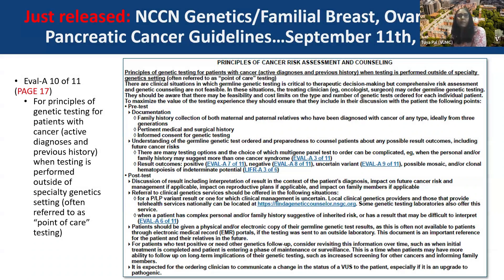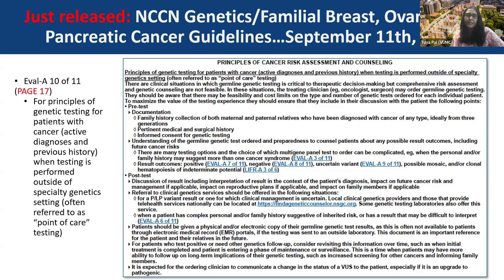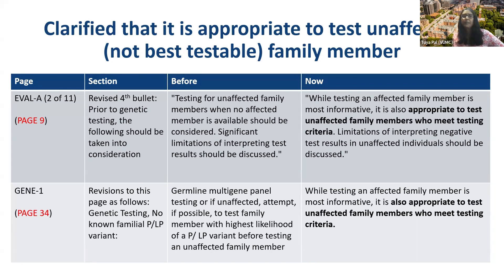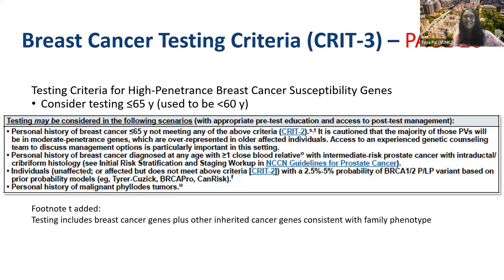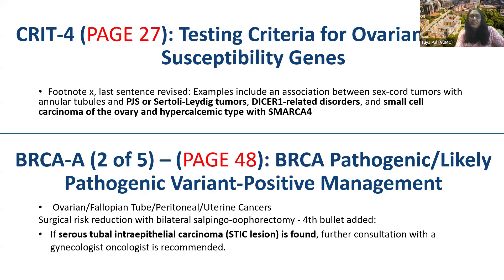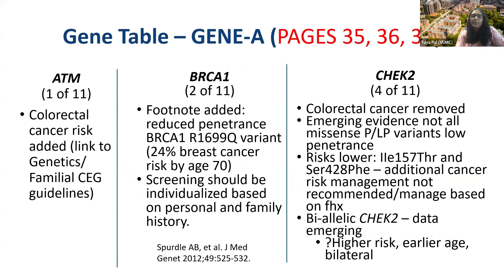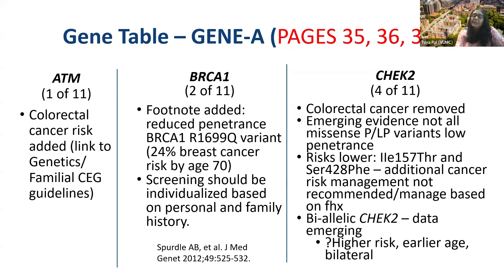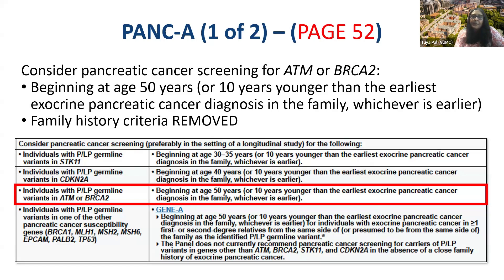NCCN Genetic/Familial Guideline Updates: Breast, Ovarian, Pancreatic (V.1.2025)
Excerpt from the September 2024 ICARE Genetics Case Conference with ICARE's principal investigator, Dr. Tuya Pal, outlining updates to National Comprehensive Cancer Network (NCCN) Genetic/Familial Guidelines Breast, Ovarian, and Pancreatic (V.1.2025)